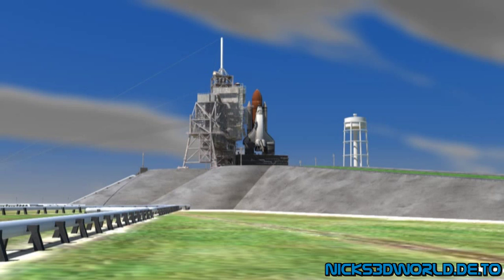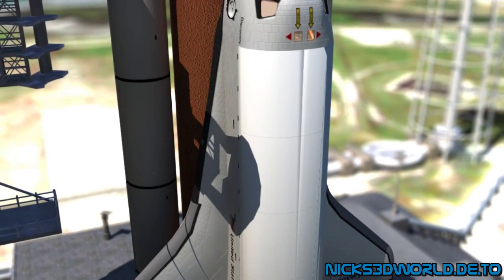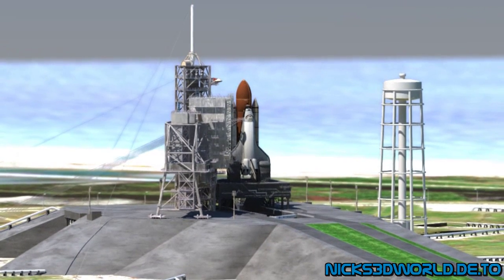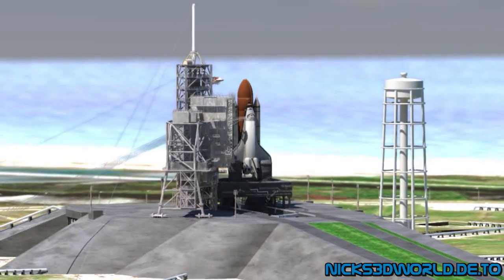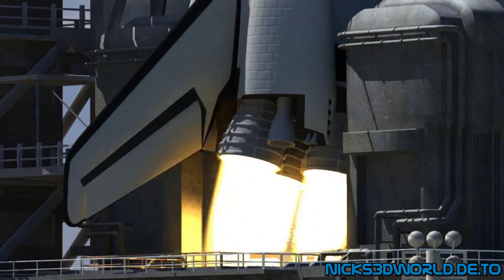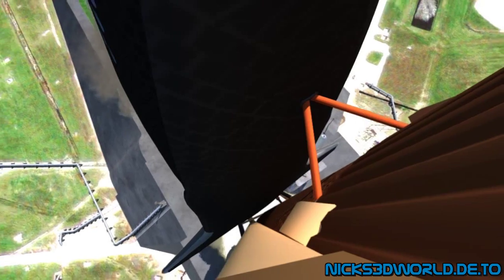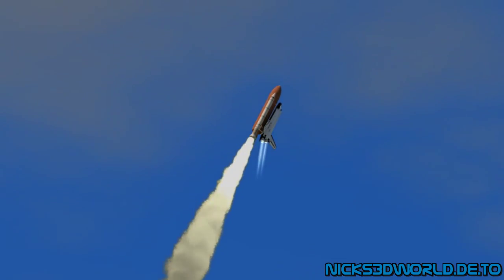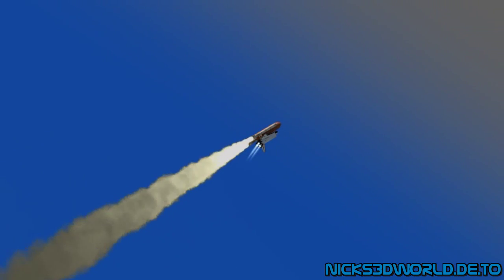Space Shuttle launch 2010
Space Shuttle Start.
Eins meiner älteren Projekte aus dem Jahr 2010.